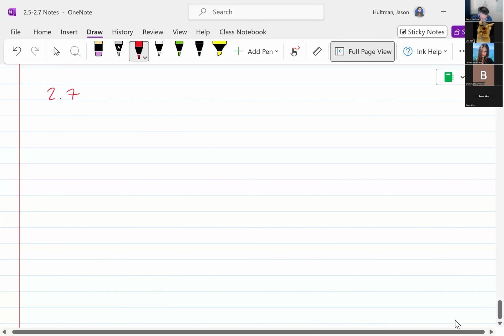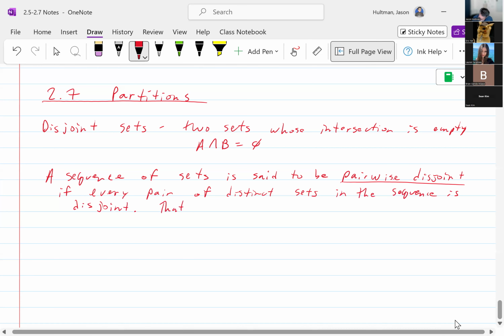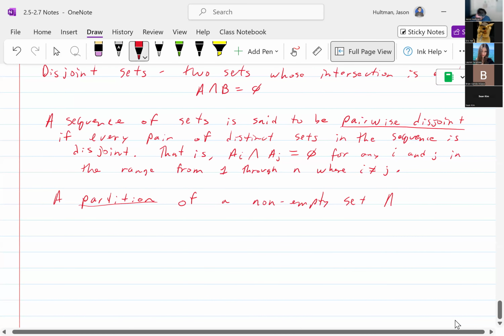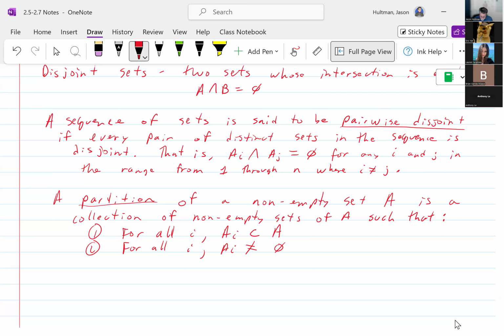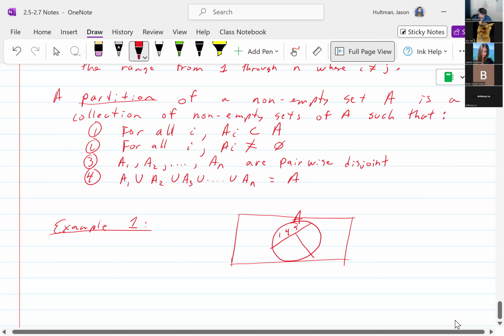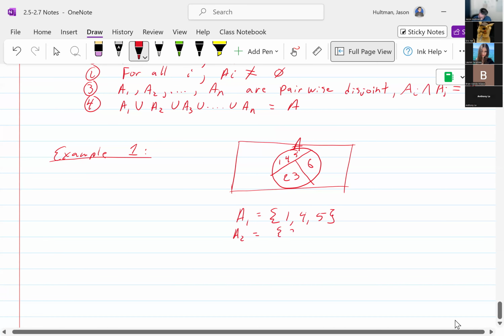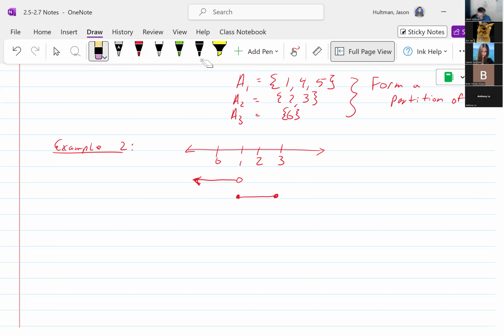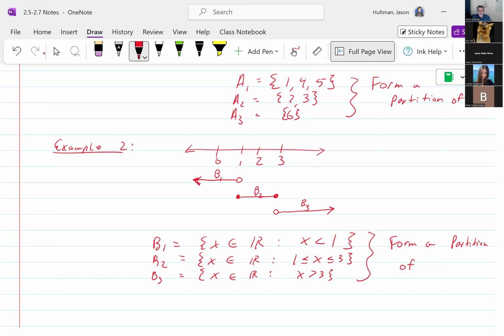CMPR 140 - Section 2.7